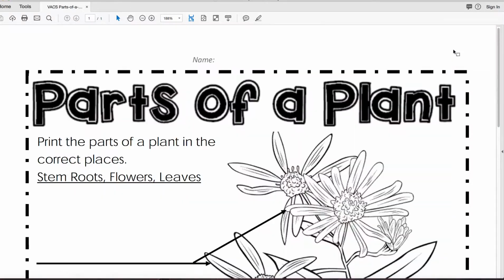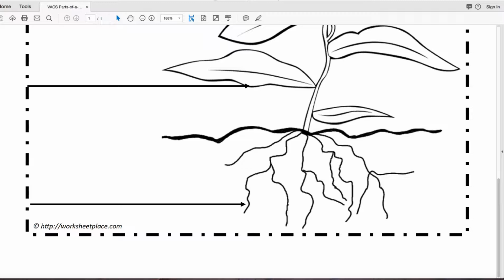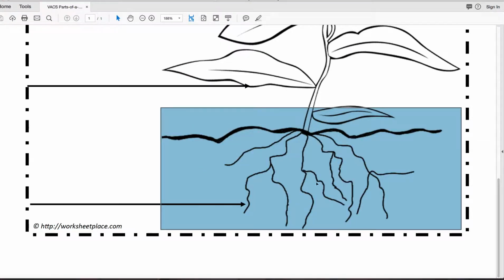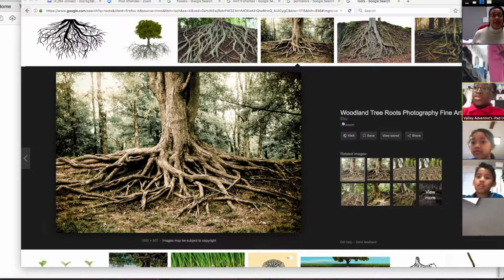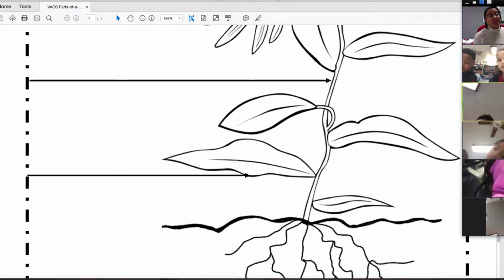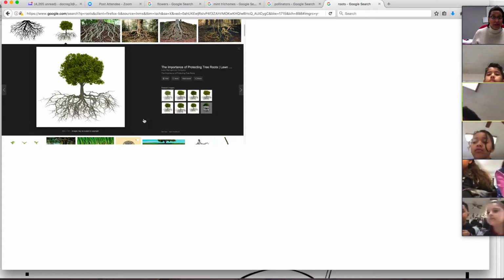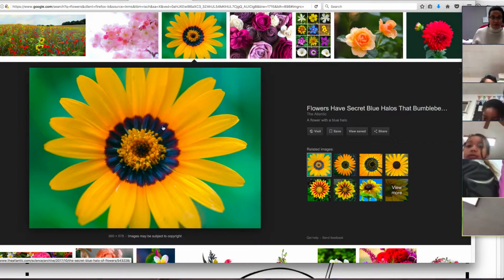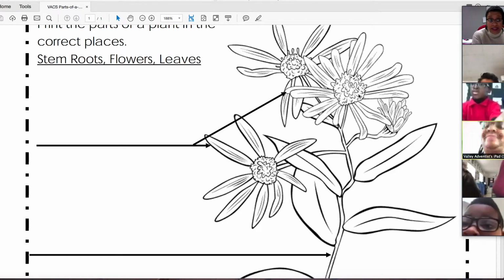VACS Plant final